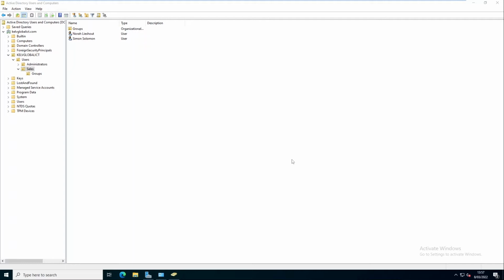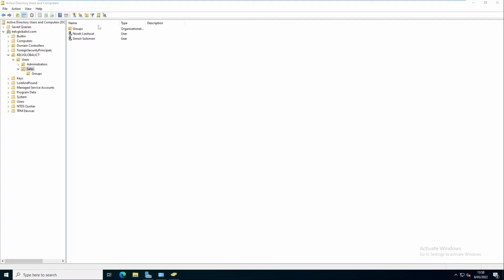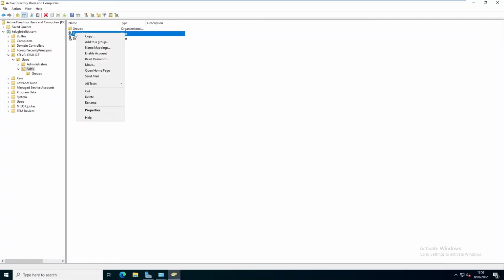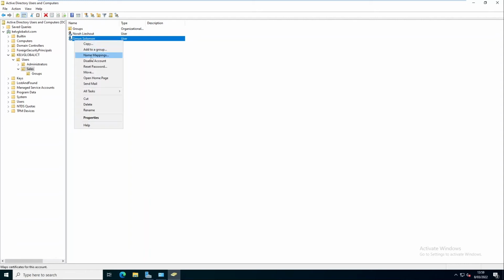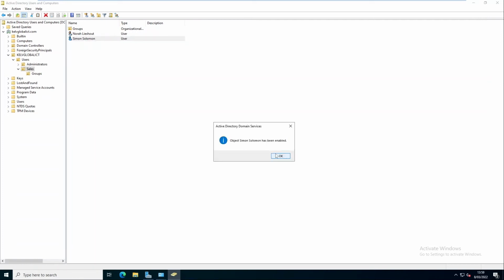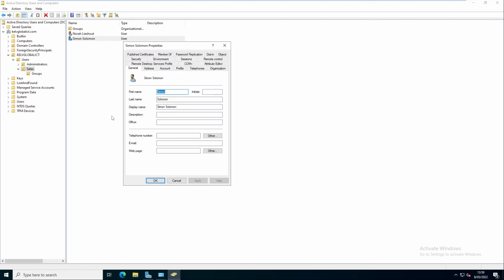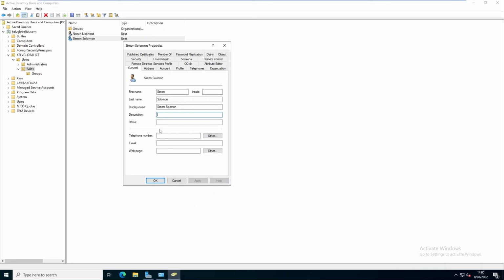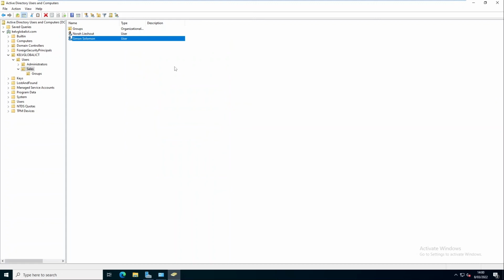IT Service Desk Engineer Tutorial | Part 19 | How to Reset Users Password in Active Directory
In this video you will be learning the required skills to become an IT Help Desk Engineer. We will learn how to reset users password in this video.